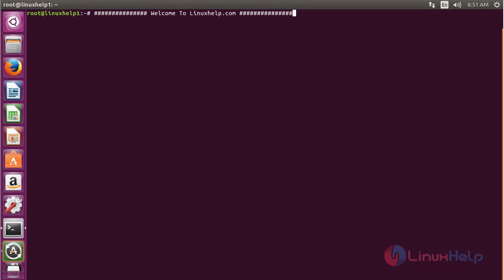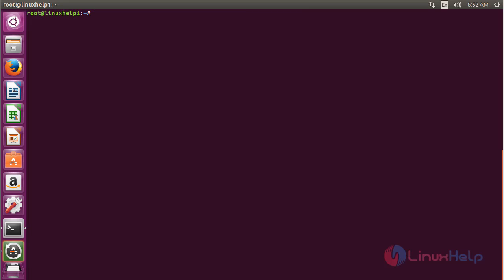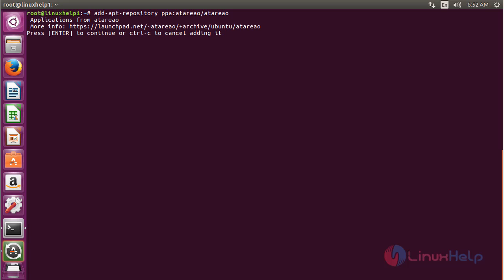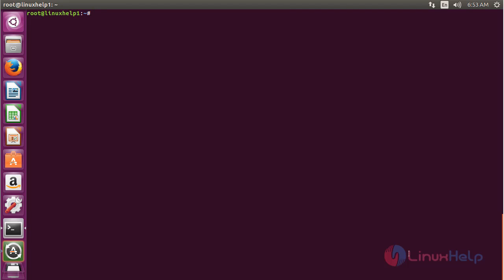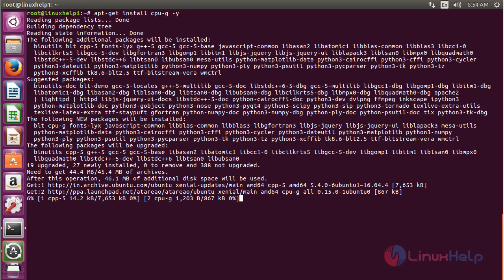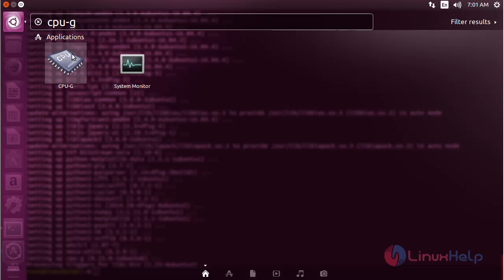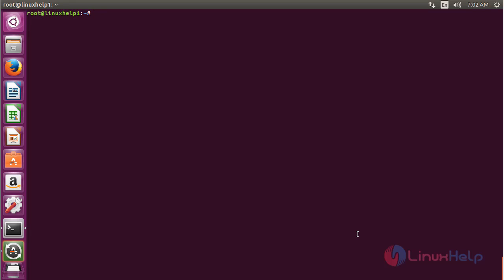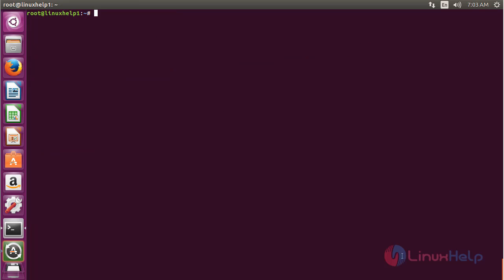How to Install CPU-G on ubuntu 16.04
This video explains the installation procedure for CPU-G package. This CPU-G is a CPU-Z fork that contains information about the CPU, RAM and memory of the target system.